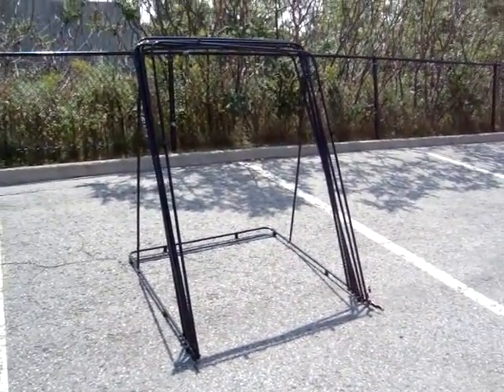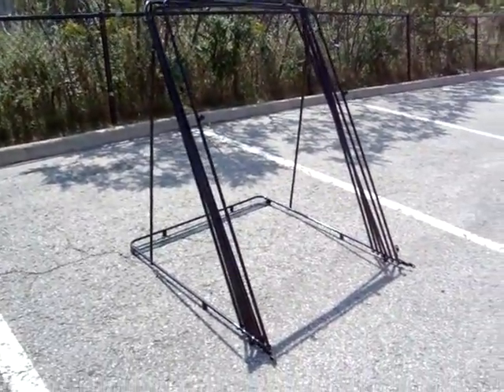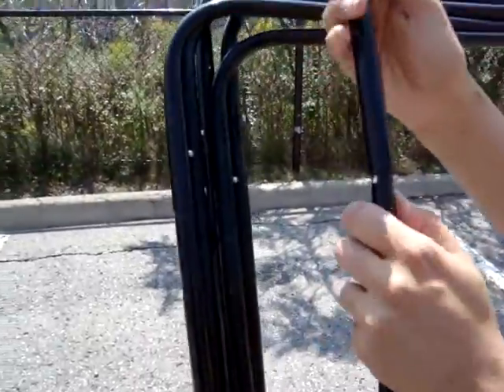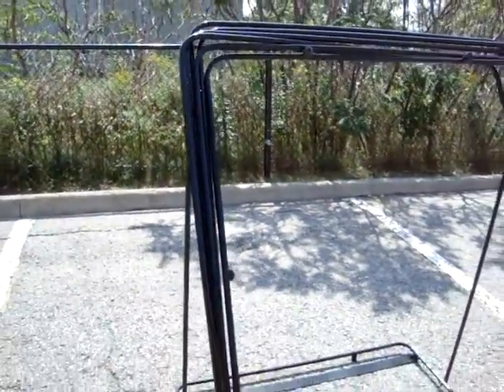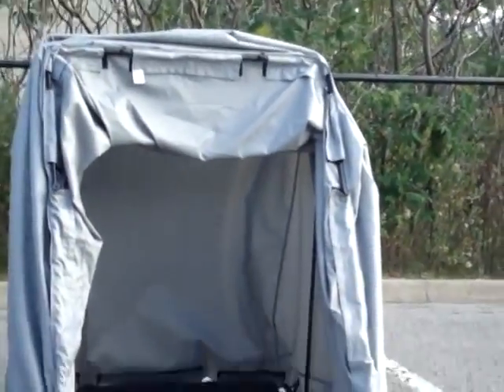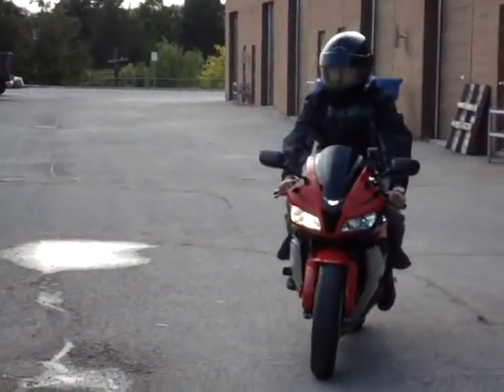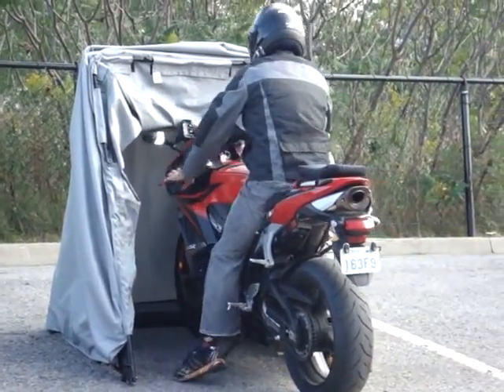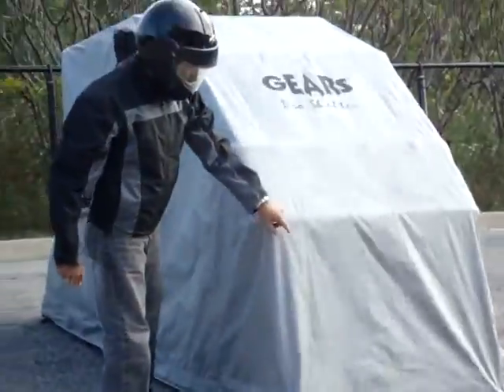Gears Canada Motorcycle Garage Product Overview